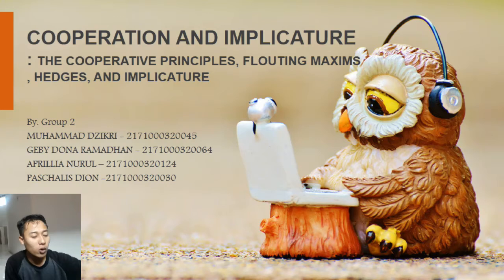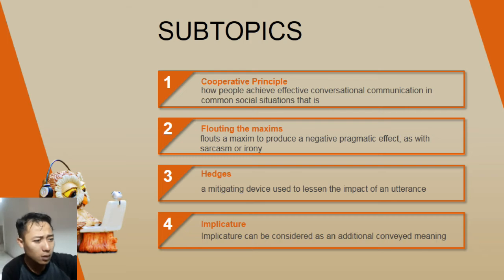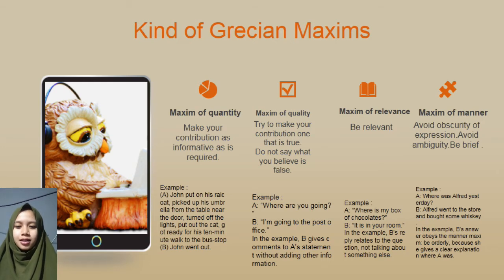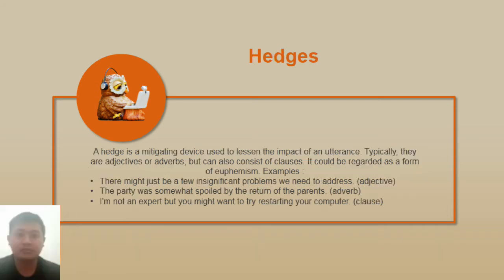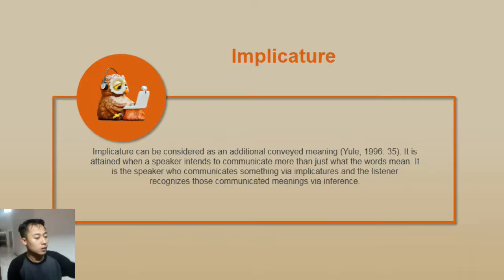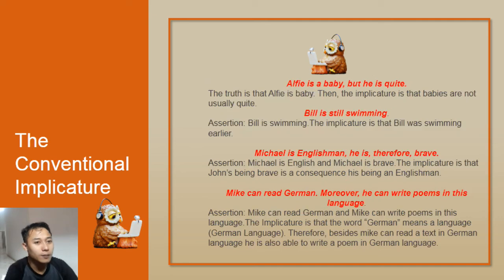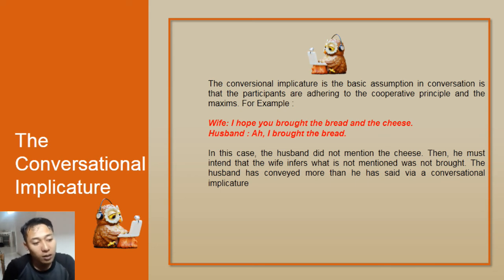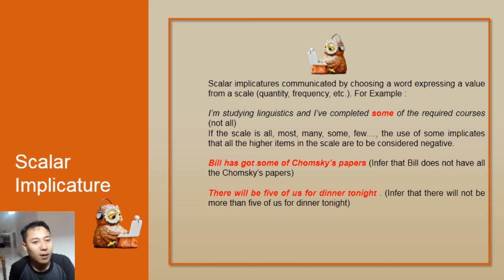Semantics & Pragmatics - Cooperation and Implicature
Cooperation & Implicature
( The cooperative principles, Flouting Maxims, Hedges, Implicature)